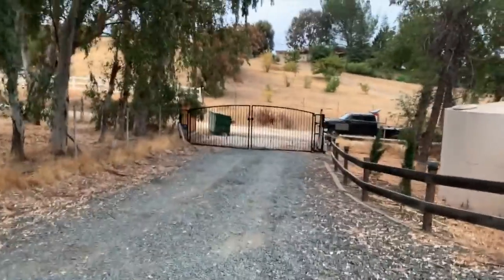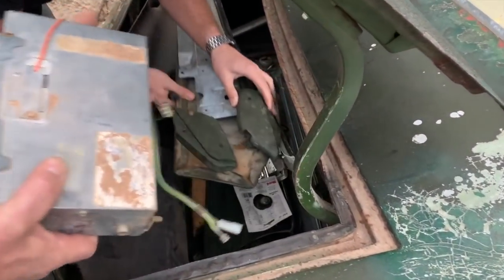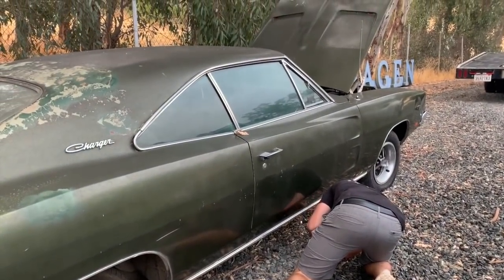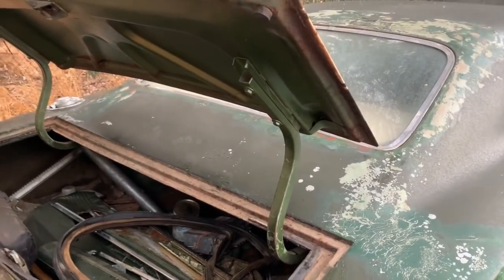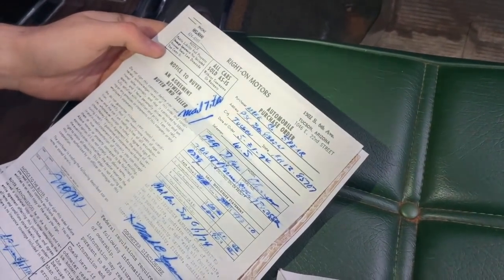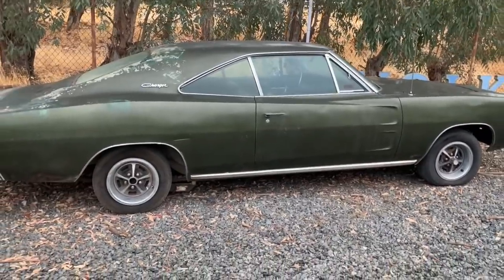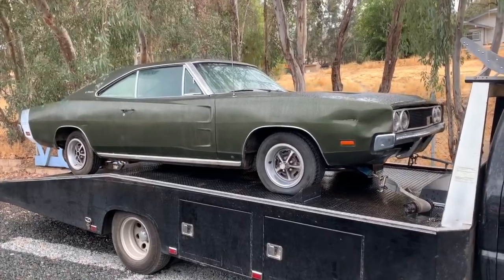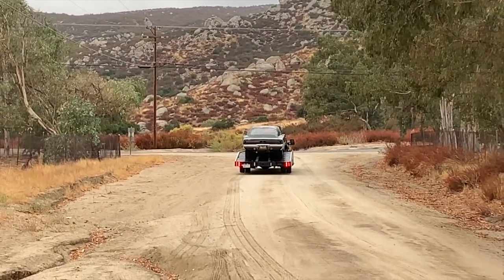Carchaeology: 1969 Dodge Charger 500 Barn Find Good Bye?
A major player in the Mopar game has fallen in love with the Charger 500 from the Arizona stash and comes to see the finished product. Will they take it home to be reunited with the Hemi Challenger that they bought from the estate ?  Tune in to find out!